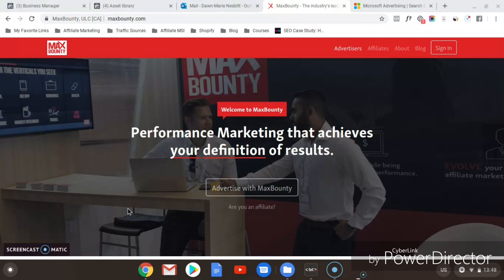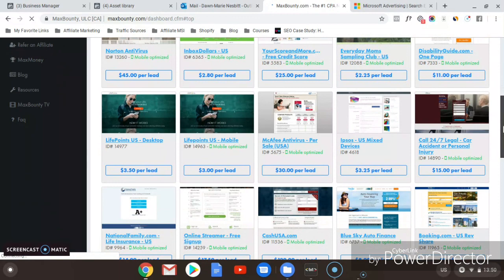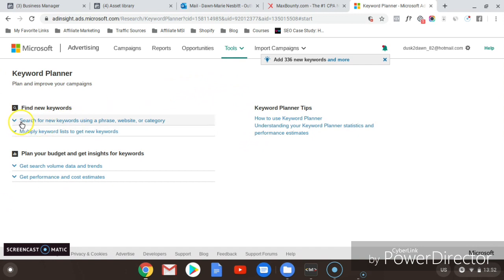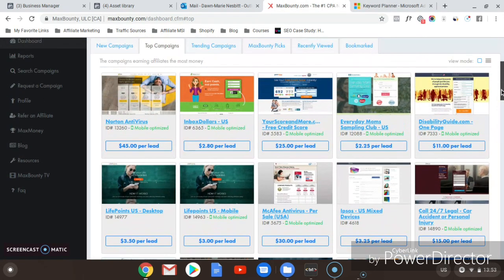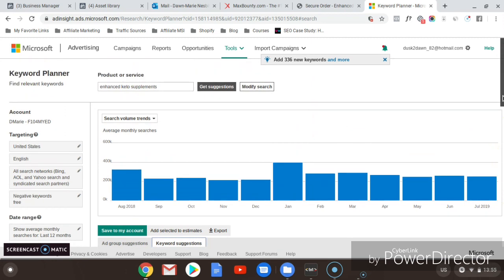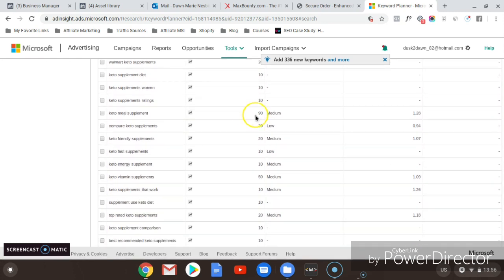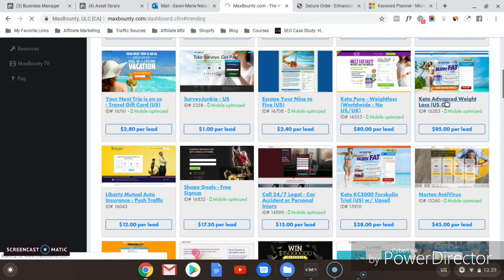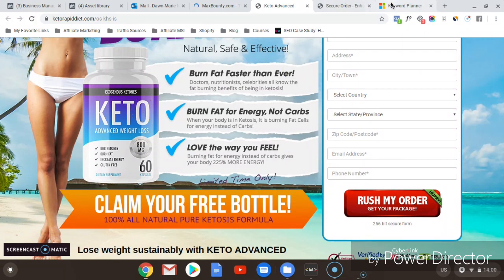Bing Ads Maxbounty Tutorial - Full Walkthrough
Here is a Bing Ads tutorial where I do a Bing Ads Maxbounty case study.